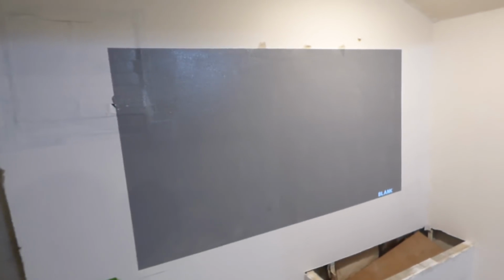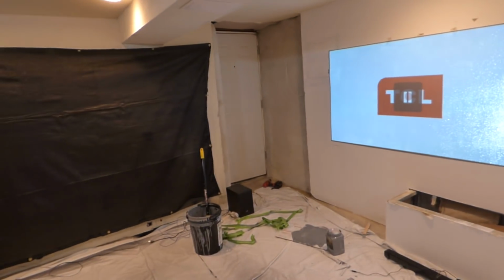WATCH ME PAINT OUR ECLIPSE TI.47 SLATE 4K GOLD ON DRYWALL WITH ONE HAND EZ NO PRO'S NEEDED!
SO EZ YOUR KIDS COULD PAINT THE SCREEN!

ECLIPSE TI.47 SLATE 4K GOLD
PROJECTION SCREEN TYPE: Screen paint
SCREEN COLOR: Platinum 4K gold
GAIN: Smart technology gain X8
ANLGE GAIN: 190
LUMEN COUNT: 200 and up.
3D: Yes.
4K: Yes 4K  ready.
PROJECTORS: 4K, 720P,1080P, LASER, DLP, LED, LCD, Short and long throw projectors.

For Indoor or out
Paint on blackout cloth huge 9 x 12 Color enhancement technology X2 Perfect whites and dark contrast levels. 4K and 3D ready Lumens only 200 and up compatible with all projectors. Smart technology gain X8 Low-Voc's eco-friendly , Low -odor Dries fast , Easy paint on application for just about any surface with none cracking or peeling technology.
Low-ordor, Eco-friendly, Ez - clean-up just warm water and soap, Only 1 -2 coat of paint needed, Dries-fast. Can be painted on wood, glass, plastic,vinyl, cardboard, drywall, No priming needed! Fully weatherproof will no crack or peel.

Shipping is free worldwide!